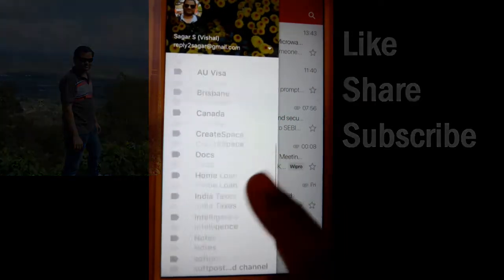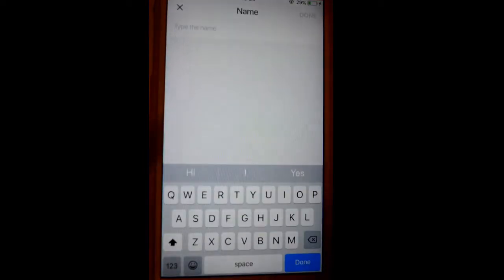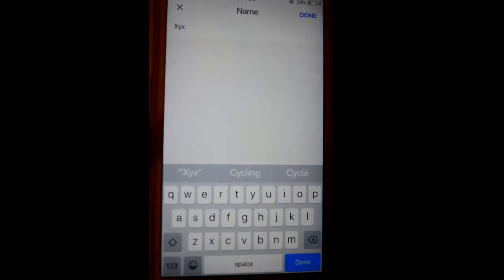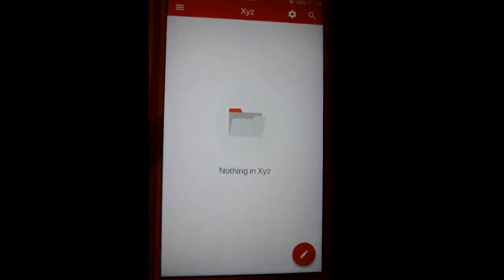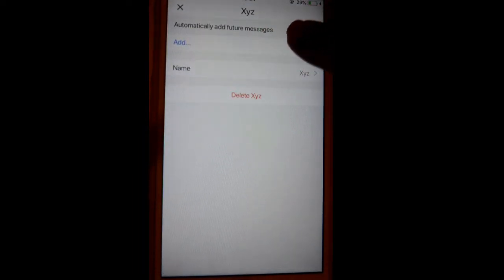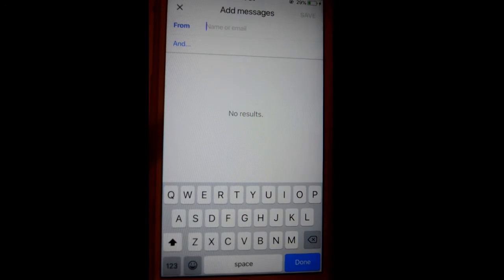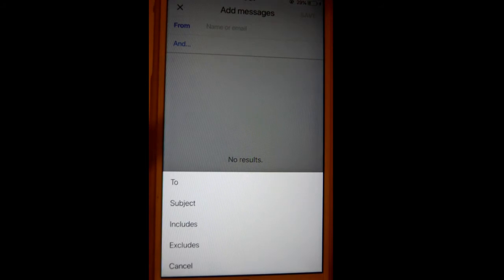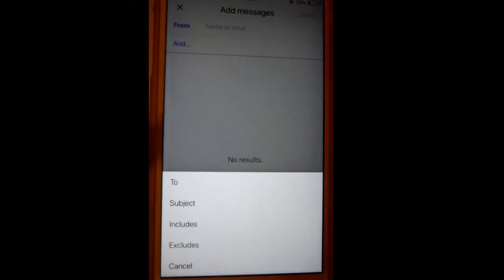How to create new label or directory in Gmail iOS or iPhone app